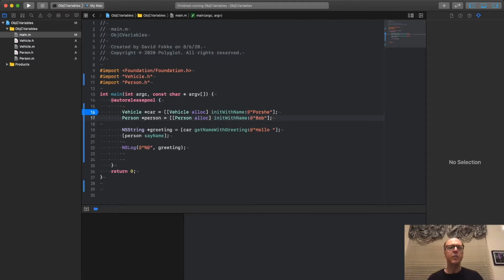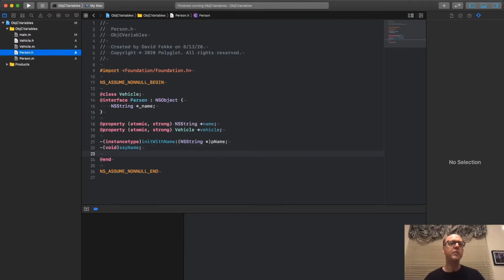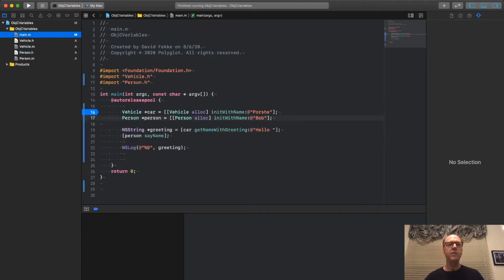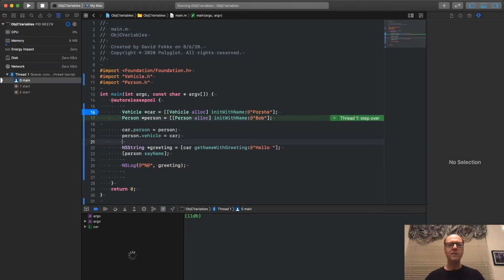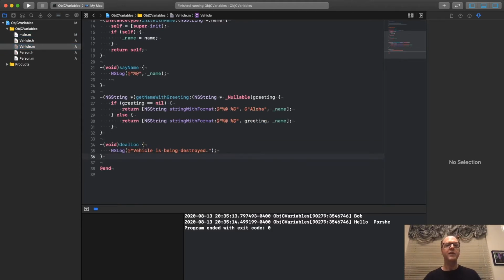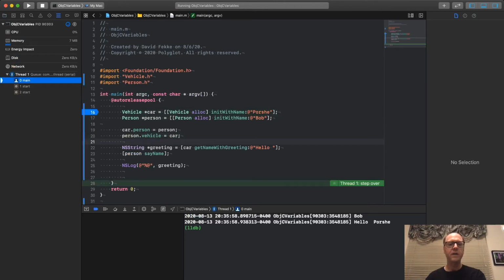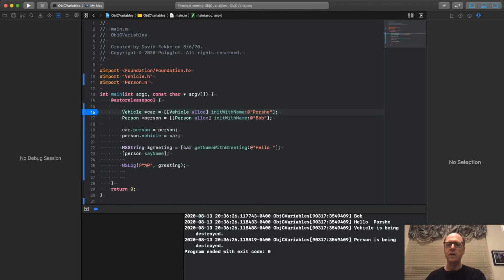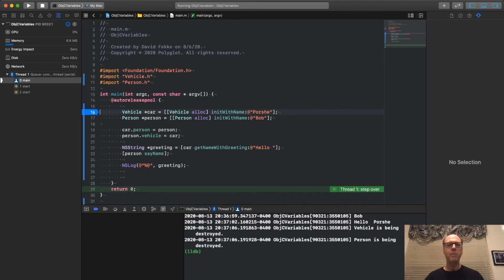Objective-C Strong and Weak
Objective-C uses Automatic Reference Counting to manage memory, but software engineers still need to worry about memory management when there are circular dependencies in your object graph. If two objects both have a strong reference to each other, ARC will not be able to dispose of those objects once the block has executed. This video will show how changing 'weak' and 'strong' keywords help us free up unused memory.